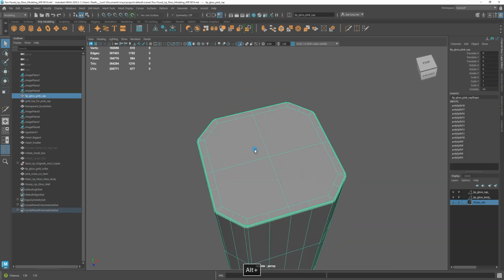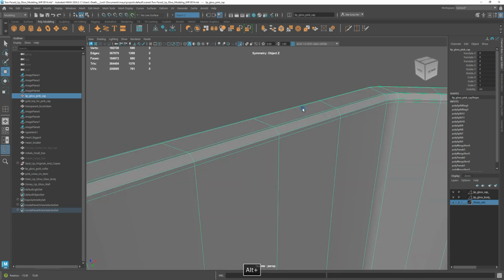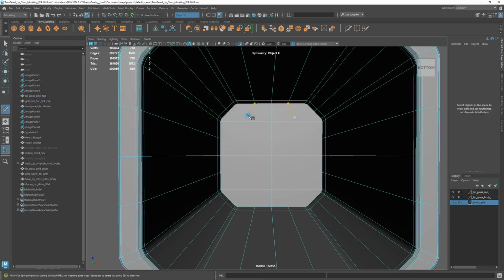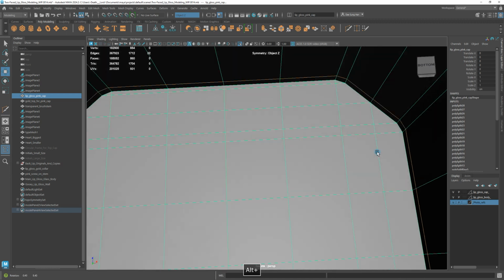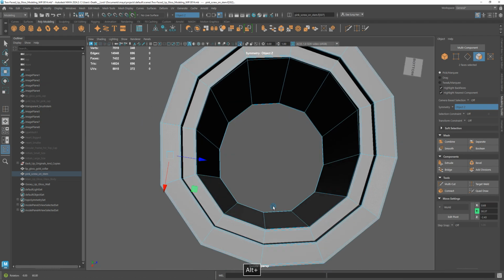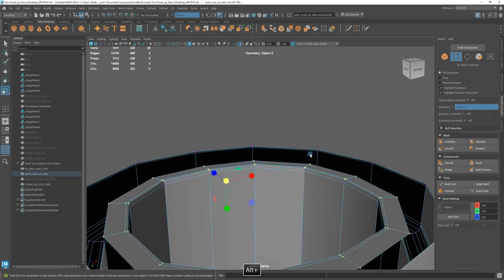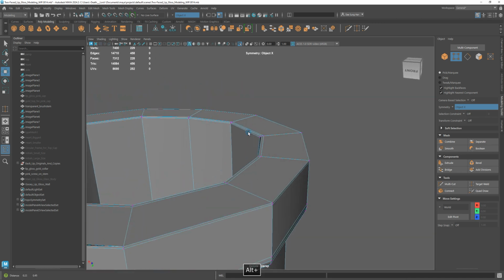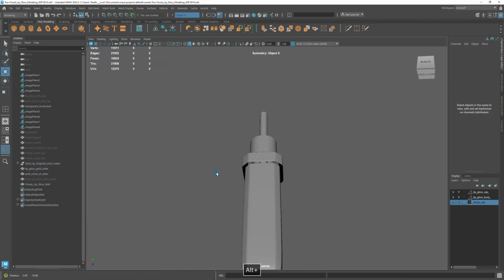Two Faced Lip Gloss Modeling Part 14